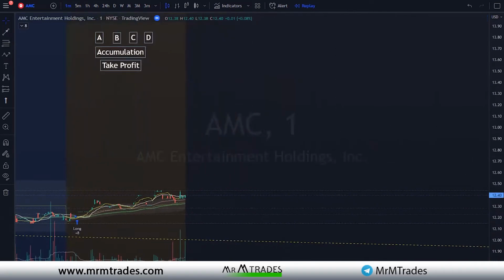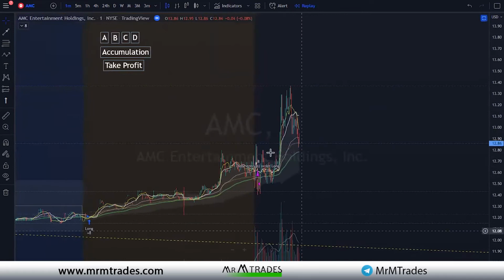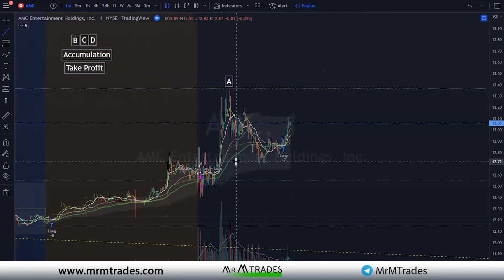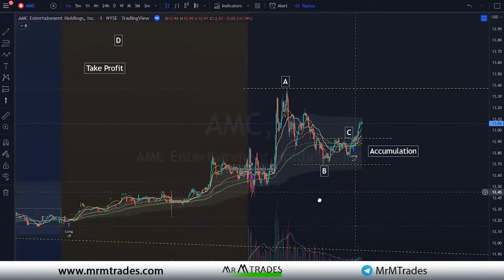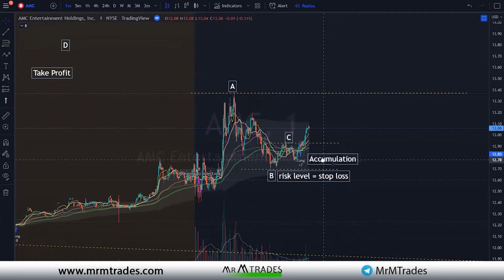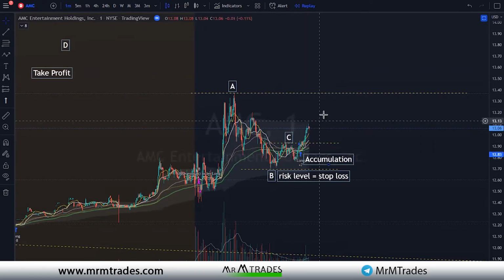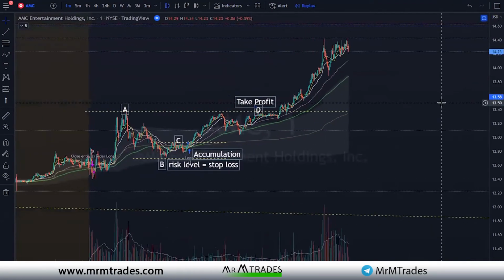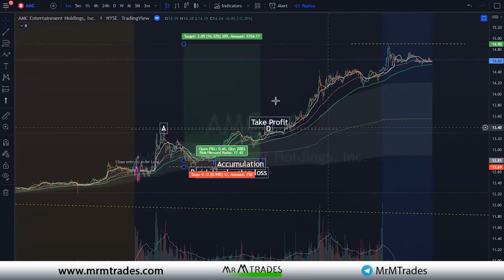What is the ABCD Pattern and how to trade it? - MrMTrades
Socials ►
In today’s video we’re covering the ABCD pattern, which we use extensively in our trades. What’s interesting is that it not only works on the stocks market, we can see that pattern in forex as well. A really simple, yet powerful strategy.
If you want to know more, come and join us on Telegram. We are gathering a group of like-minded people wanting to get more knowledge about Stocks, Trade setups, price action and strategies.

You should always approach any trading with caution.

Make sure you FULLY understand the risks and carefully consider your financial situation and trading experience before trading. There is a possibility of sustaining losses of some or all of your initial investment and therefore you should not invest money that you cannot afford to lose.

MrMTrades will not accept any liability for any loss or damage, including without limitation to, any loss or profit, which may arise directly or indirectly from use of or reliance on information or services we provide.

If you have any doubts whatsoever, seek advice from an independent financial adviser.